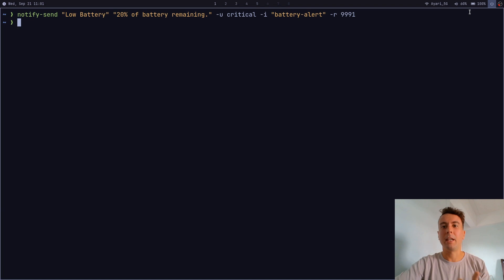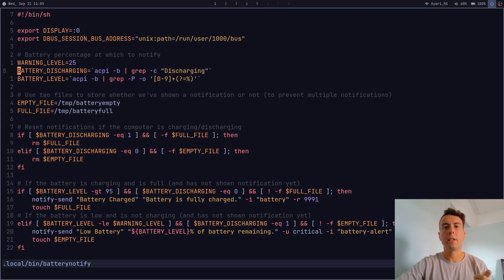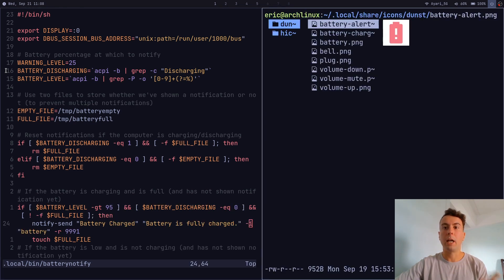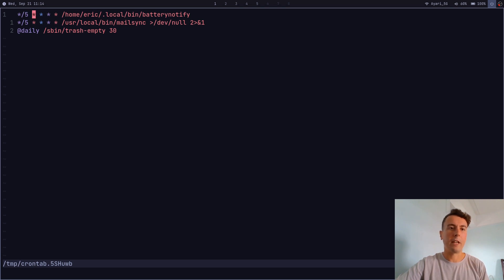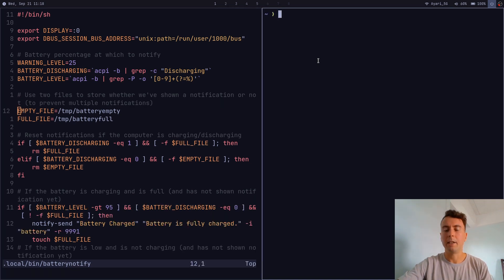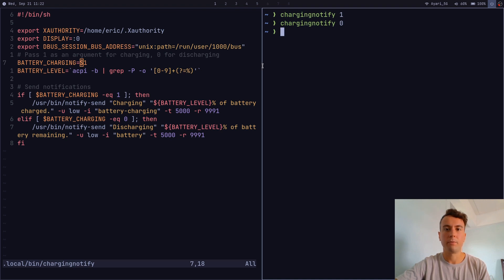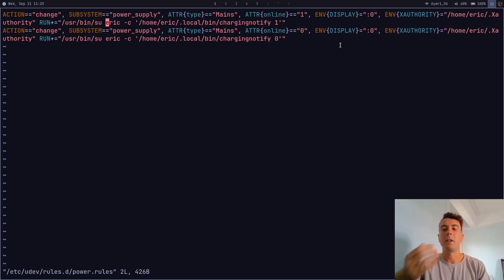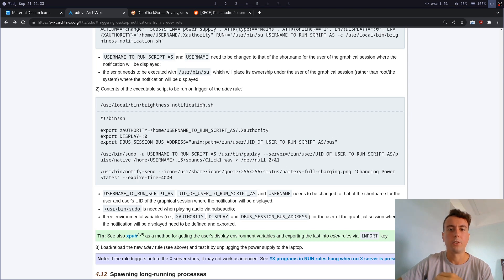How To Get Battery Notifications on Arch Linux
Do you miss getting low battery alerts on your laptop from the sad old days when you used Windows or Ubuntu? Do you wish you could get notified before your computer dies in a window manager? It's actually very easy to set up, as I'll show you in this video. It involves a couple of bash scripts, a cron job, some udev rules, and let me show you how it's done...

0:00 Intro
1:20 Installing dependencies
1:53 Creating the low battery/full battery script
4:01 Getting icons for the notifications
4:38 Finishing the low battery/full battery script
5:19 Setting the script as a cron job
5:59 Giving the script executable permissions
6:13 Setting display variables
7:07 Checking to see if the notification has been displayed already
8:51 Notifications when power is plugged in or unglugged
9:40 Setting udev rules
12:34 Notification sounds
13:05 Conclusion